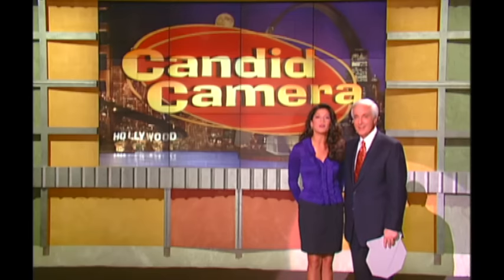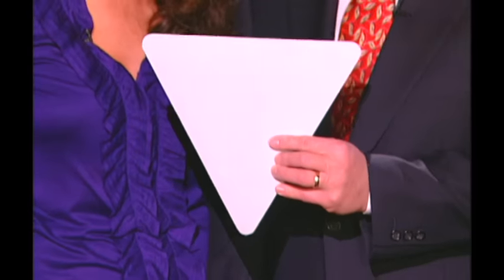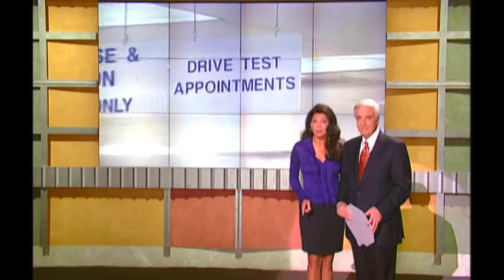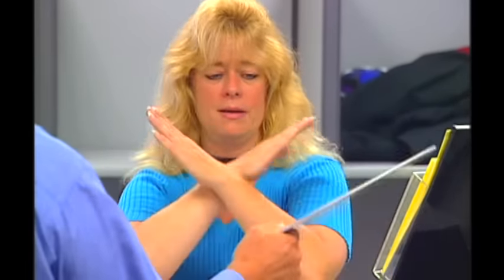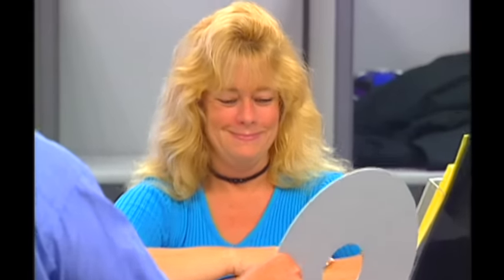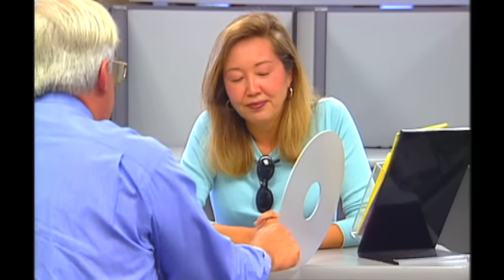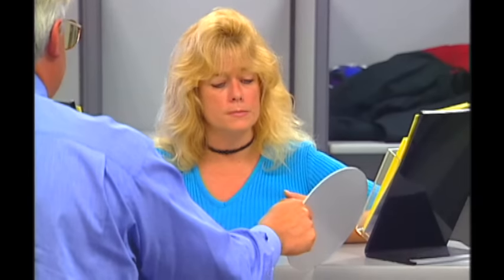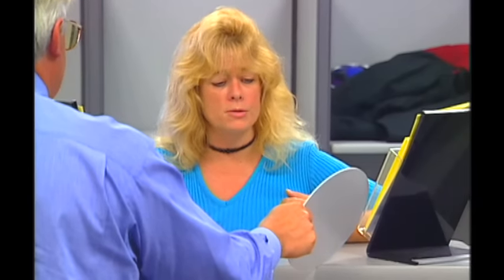Candid Camera Classic: Crazy Road Signs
Motorists are supposed to know road signs just by their shape. But... (2003)
Buy Peter's new book about comedians and presidential impressionists, "Playing POTUS."